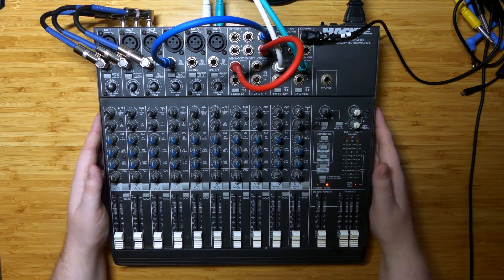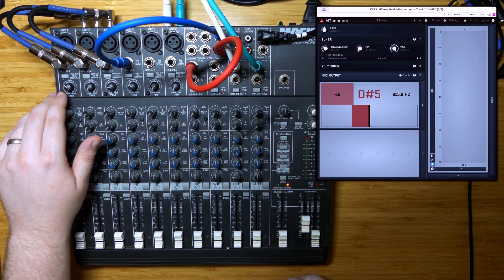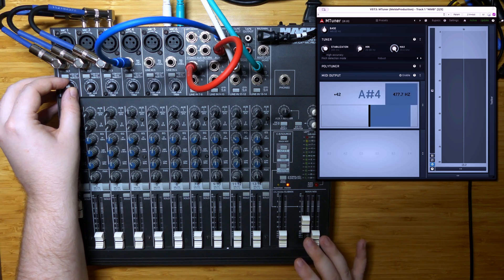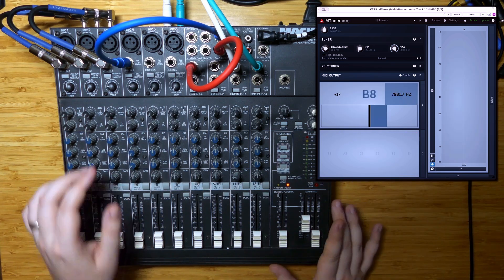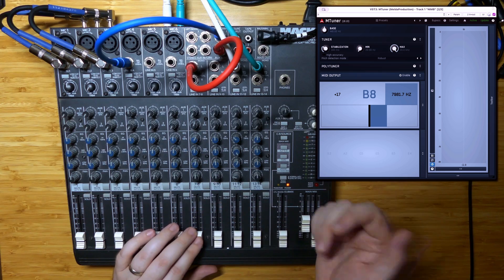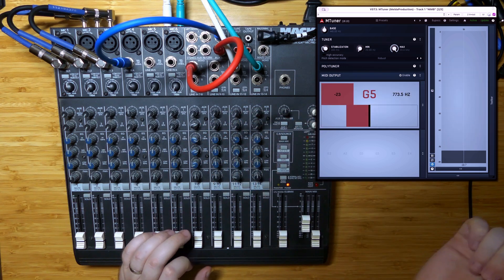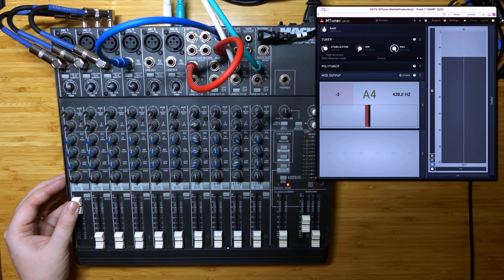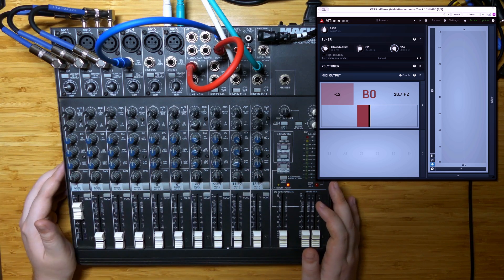The No-Input Mixing Board: Tuning and Frequency Ranges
I wanted to put some data out there regarding the frequency ranges and stability of different methods for patching stable oscillators on the mixing board. I thought it might be useful for other folks with mixing boards or for anyone curious about the instrument. I'm also a little curious if other mixing boards will have substantially different results. I'll check my 1202  and report back, but I wanted to get this video finished before I did that.

There are three different methods being demonstrated here for creating stable oscillators on the mixing board. The first is using the channel inserts, which creates a feedback loop _before_ the EQ on the channel. These have a more narrow, but also more consistent range (about 300Hz - 2600Hz). With the low-cut disengaged, these quickly move into the sub-audio range. The second method (aux send feedback loops) and the third method (alt/mute feedback loops) have greater range (sub-audio - somewhere around 8-10kHz), but there are more variables required to construct a suitable frequency range.

== Chapters ==
0:00 Introduction
1:38 Channel Insert Oscillators
4:11 Aux Send Oscillators
7:59 Alt/Mute Channel Oscillators
9:16 Checking on Stability
9:45 Revisiting Channel Inserts Without Low-Cut
10:47 Conclusion

== No-Input Mixing Board Explanation Videos ==
If you're curious about how I approach the mixing board as a feedback instrument, check out my series of videos that walk through the techniques and ideas that I use

You can listen to my music on Bandcamp. If you're curious about experimental music, abstract sound, or noise, then I would encourage you to check it out. I also have a sample pack there with a collection of sounds from the no-input mixing board.